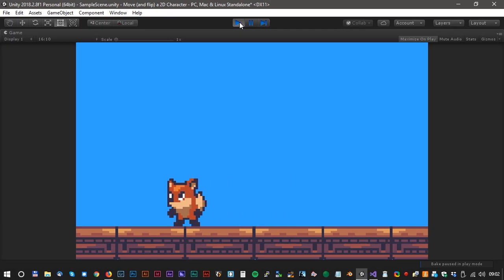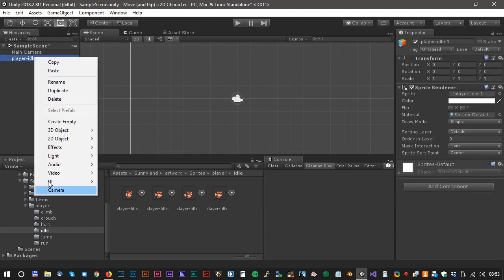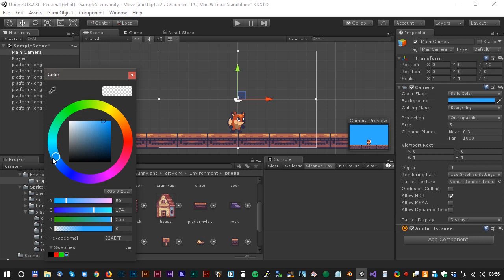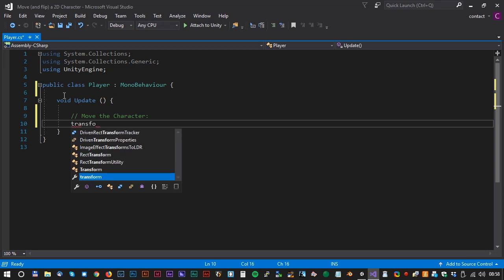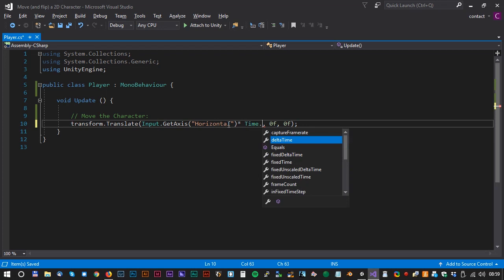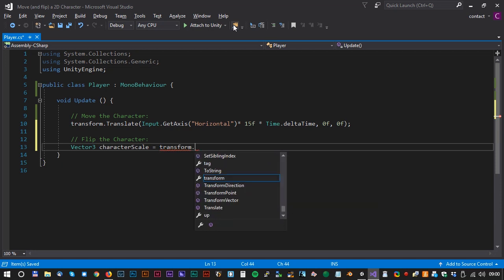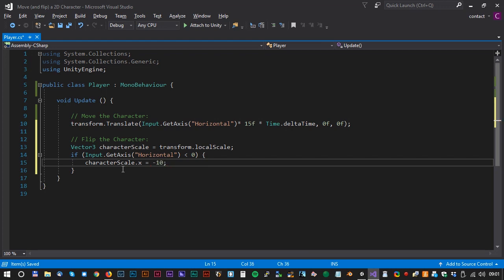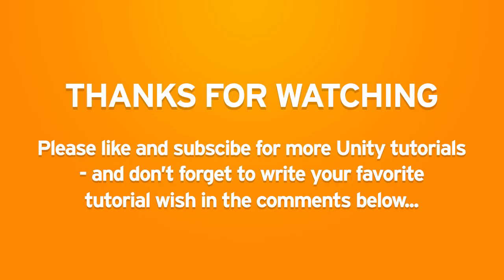How to move and FLIP a 2D sprite with the arrow keys [Unity 2018 tutorial for beginners]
How to move and flip a 2D character with scripting (C#) in Unity 2018, using the left and right arrows keys to move the player. Unity beginner tutorial.

so I know to make more tutorials like this one.

If this is your first time watching my tutorials,